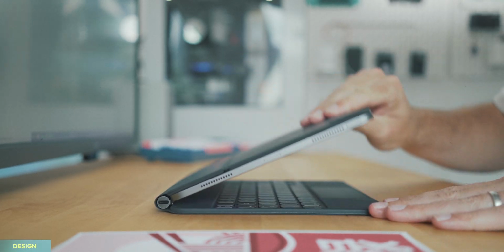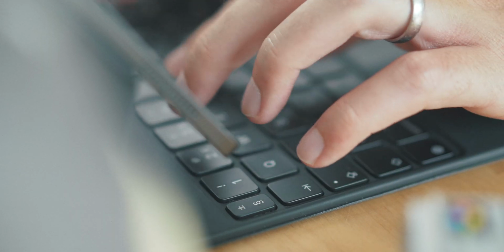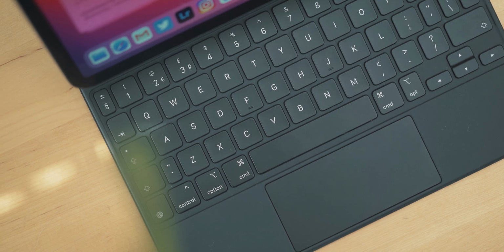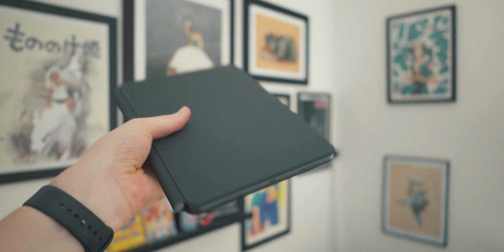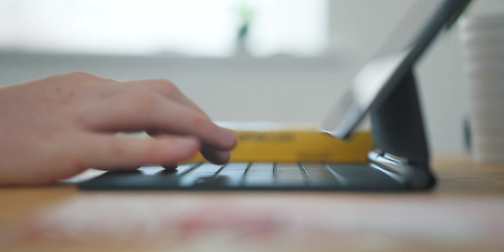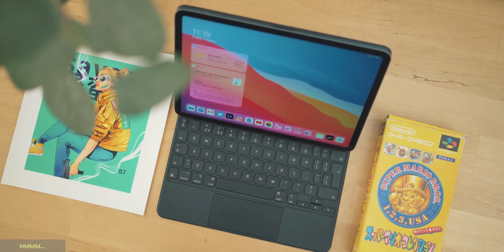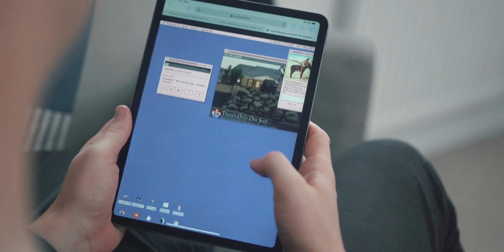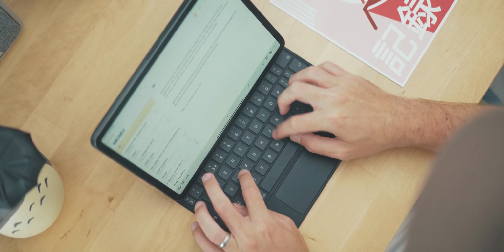iPad Pro Magic Keyboard Review | A REAL Laptop Replacement?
Can the Magic Keyboard for the iPad Pro replace your laptop?

You'll find my answer to this tough question and MORE in another white knuckle thrill ride of a technology YouTube video.

iPad Pro
Magic Keyboard 11
Magic Keyboard 12.9
Folio Keyboard

Video was shot with:

Sony a7iii
Main lens
Other lens
Wide lens